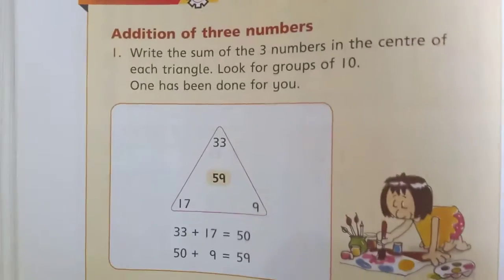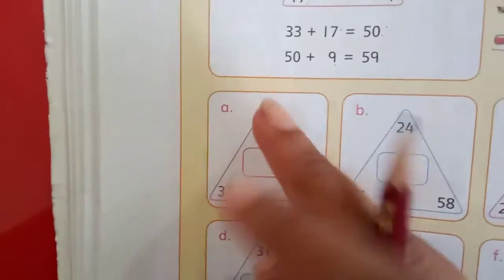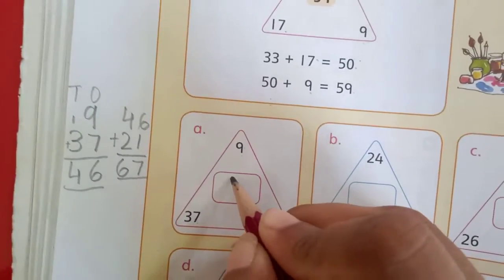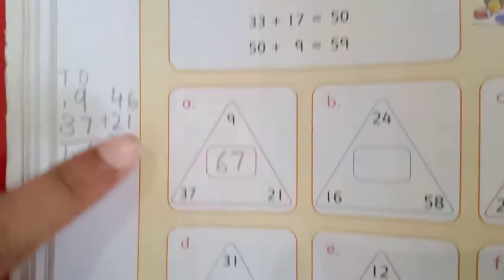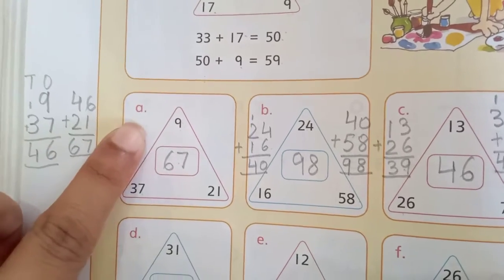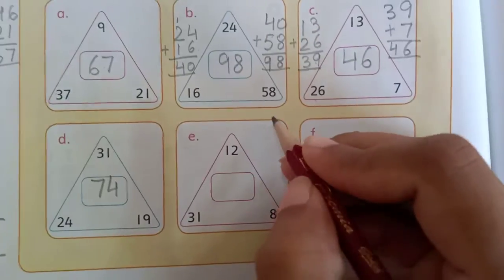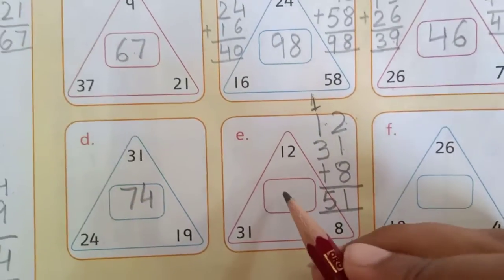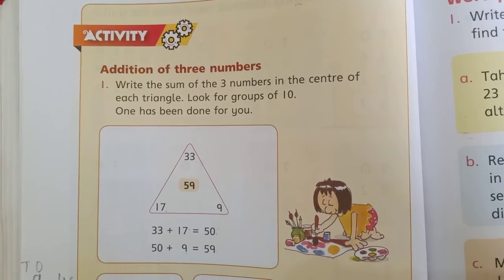Class I Math book pg no 66